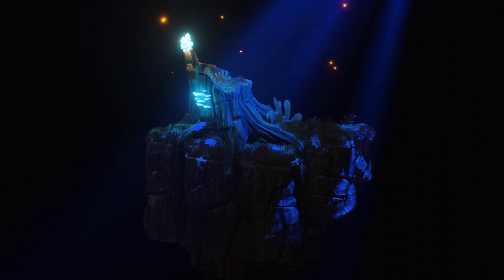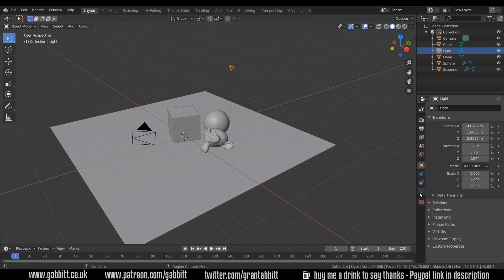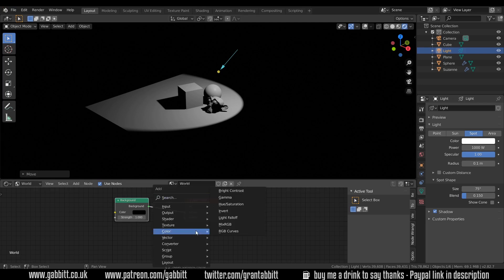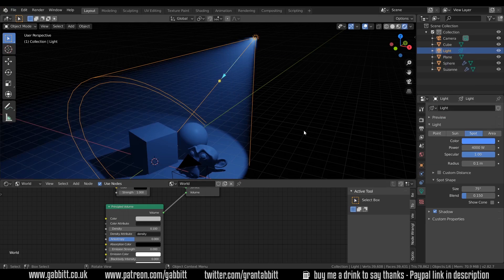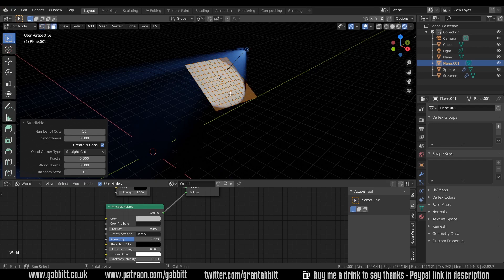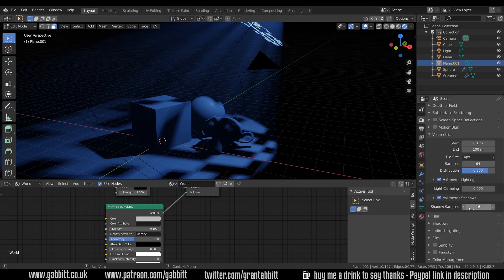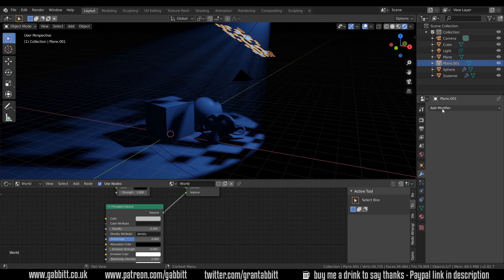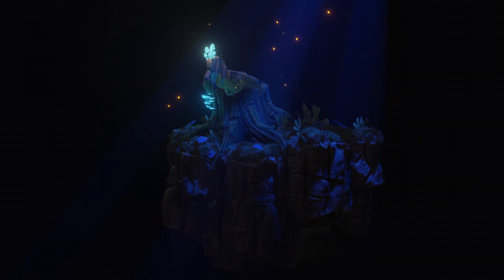Easy God Rays or Sun Rays in Blender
In this tutorial I explain how you make "god rays" or sun rays within Blender 2.82 using volumetrics and eevee.

*Cheapest + FAVOURITE:*
Veikk a15

Display Tablets
*My Favourite*
VEIKK VK1560